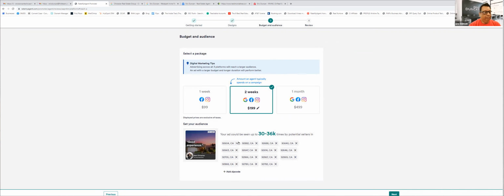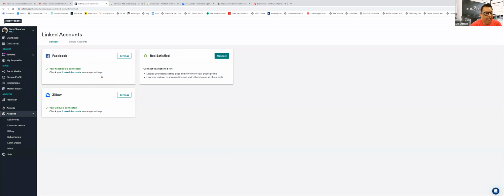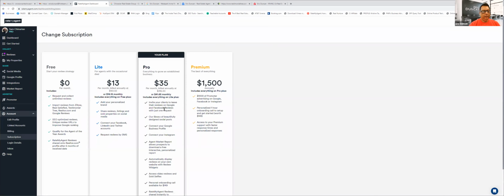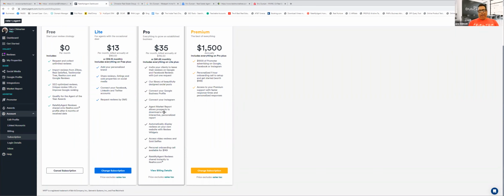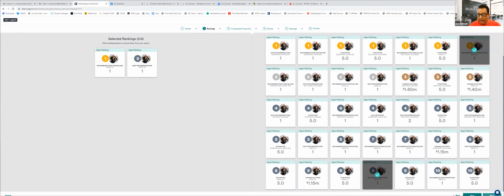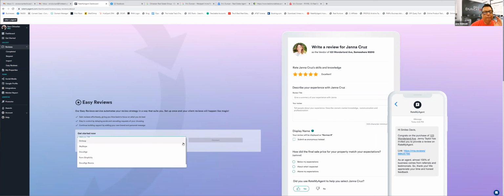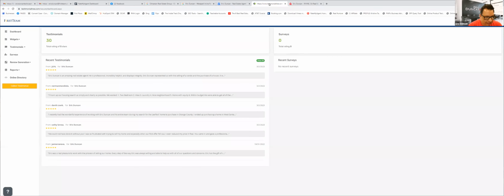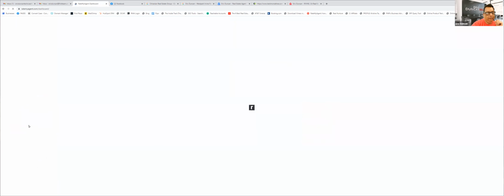Tech Tuesday 4/11: Superpower Your Reviews with RateMyAgent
April will be focused on Reviews this month for techtuesdays

We will cover RateMyAgent fundamentals and learn how to automate and leverage client reviews for lead generation, local SEO, and reputation management.